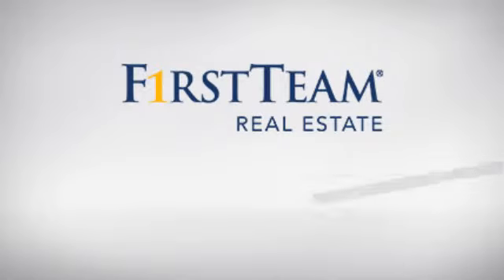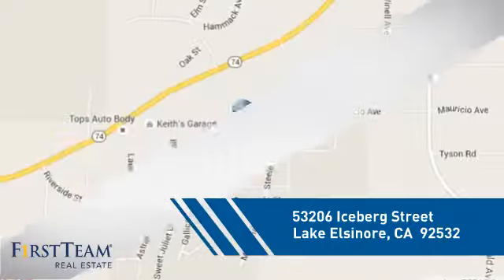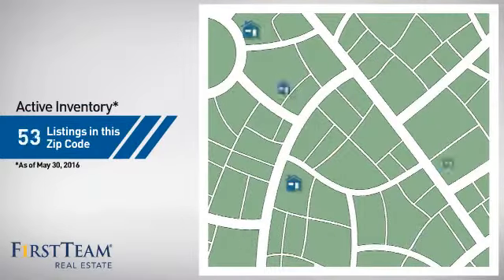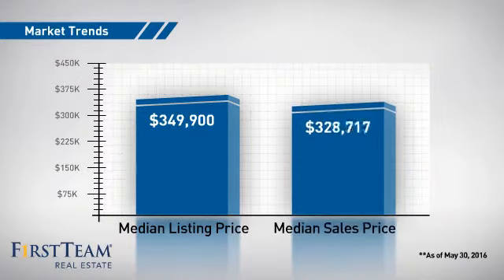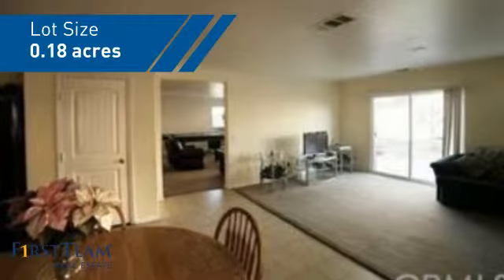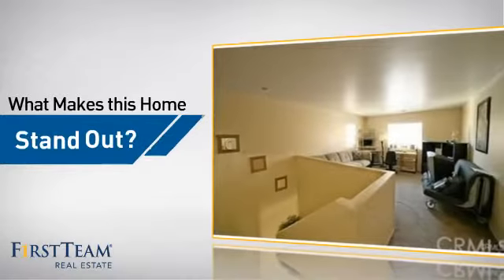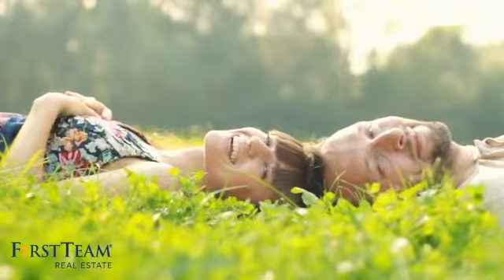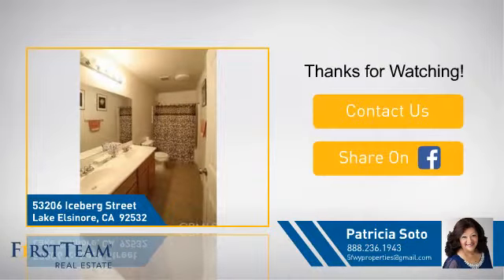53206 ICEBERG Street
MAKE THIS ROSETTA CANYON BEAUTY YOUR NEW HOME! SPACIOUS HOME WITH GENEROUS SIZED BEDROOMS WITH SOME WALK-IN CLOSETS and LARGER BATHS. UNIQUE OPEN FLOOR PLAN THAT IS GREAT FOR ENTERTAINING. THE KITCHEN COMES WITH PLENTY NATURALLY STAINED OAK CABINETS, PANTRY, WHITE TILED COUNTERS, BLACK APPPLIANCES AND VINYL FLOORING. ENTIRE HOUSE HAS 2" BLINDS and ENERGY STAR WINDOWS, UPSTAIRS LAUNDRY. THE LOFT CAN BE USED AS IS OR OFFICE OR FUTURE 5TH BEDROOM. MASTER SUITE WILL CERTAINLY SHOW-OFF YOUR BEAUTIFUL FURNITURE ALONG WITH PLENTY OF WALK-IN CLOSET SPACE, DUAL SINK VANITY. THE FAMILY ROOM IS WARM AND COZY, LEADING TO AN EXPANDED YARD THAT HAS MEXICAN PAVERS and PLENTY OF ROOM FOR YOUR FUTURE PLANS. FRONT YARD IS FULLY LANDSCAPED WITH QUEEN PALMS. BEST OF ALL 3 CAR GARAGE, CLOSE TO SCHOOLS, ROSETTA CANYON COMMUNITY PARK WITH AMENITIES GALORE: BASKETBALL COURTS, BASEBALL FIELDS, TOT LOTS, BBQ's AND 1.25 ACRE DOGPARK. TRUELY ENJOYABLE AREA, MAKE THIS GRAND ROSETTA CANYON COMMUNITY, YOUR COMMUNITY.